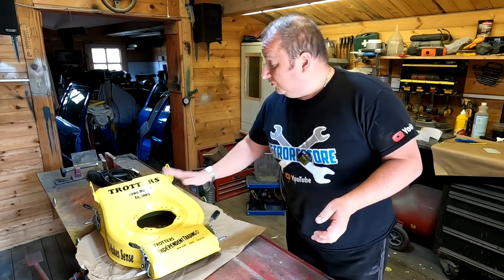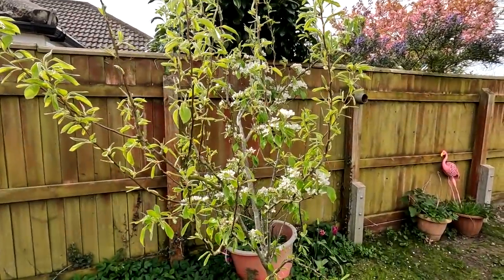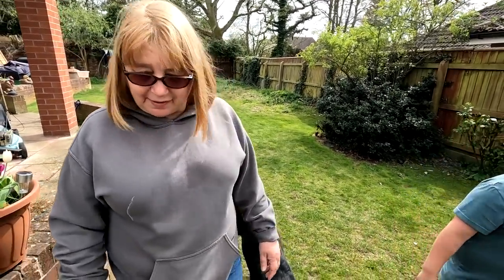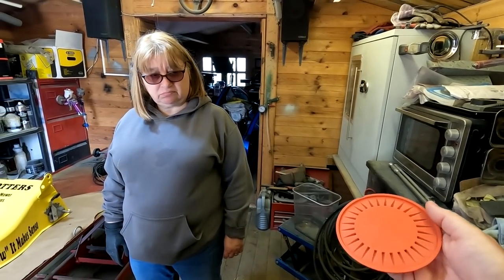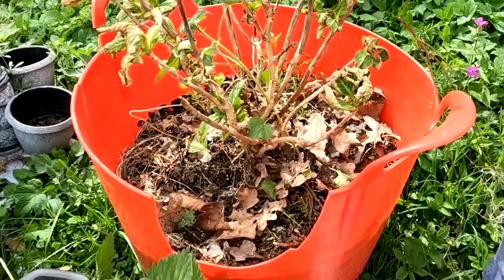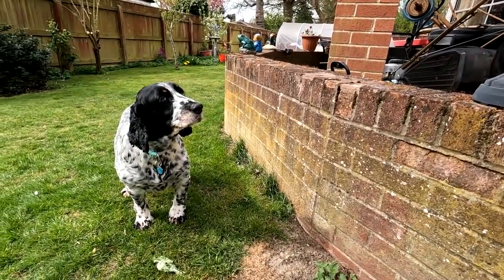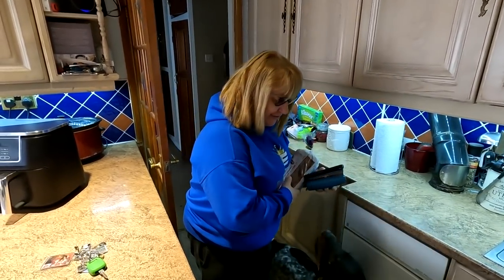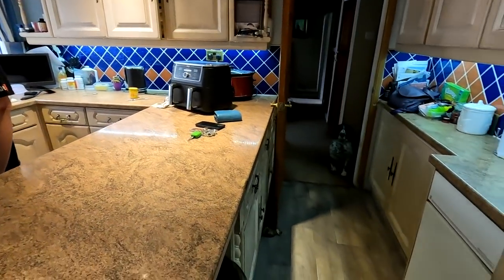Can Women Build Stuff? Vlog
Can Women Build Stuff? Sharon decides to build her swing chair for the garden. Dougal is sick and we have a look arounf the garden and workshop and Project Man pays a visit.